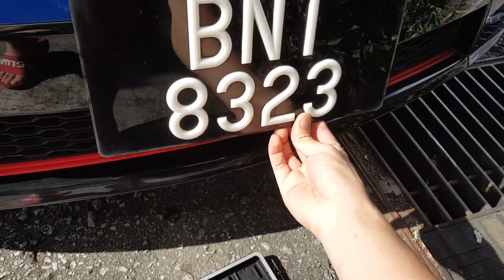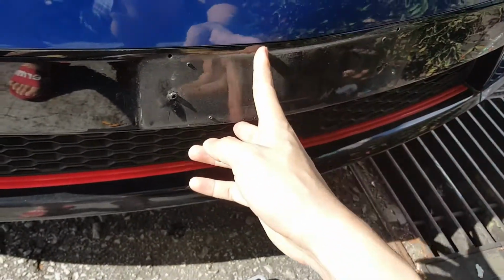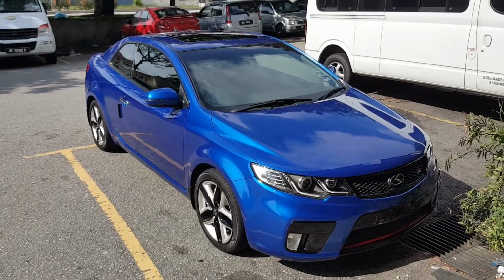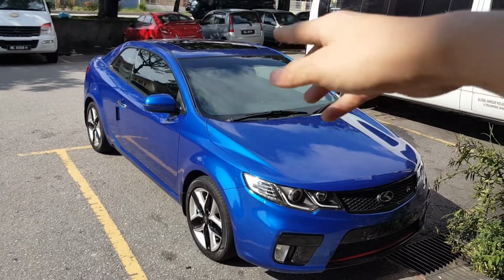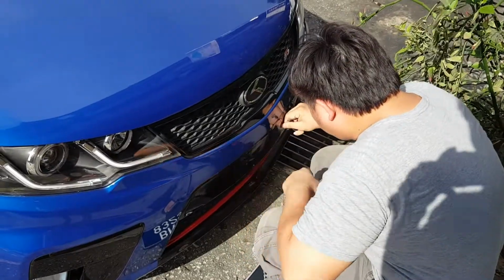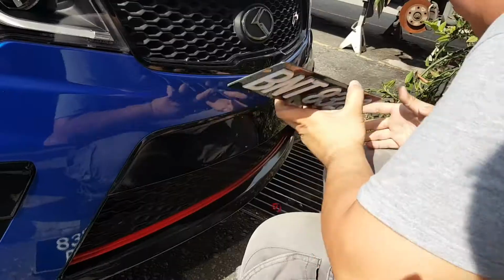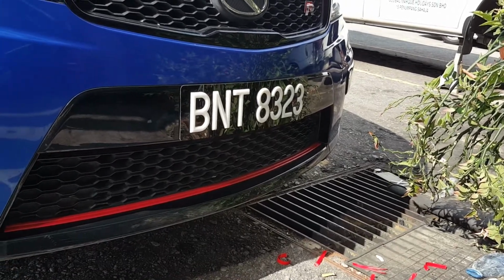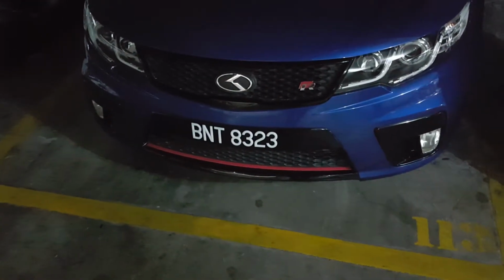How To Make Your Forte Koup Look Good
This video is about How To Make Your Car / Kia Forte Koup Look Good by changing off the original licence plate to a new one that fits the body line of the car. In this case it clearly fits my kia forte koup.